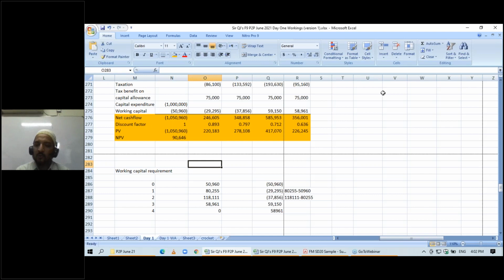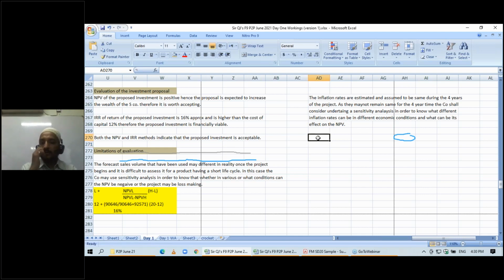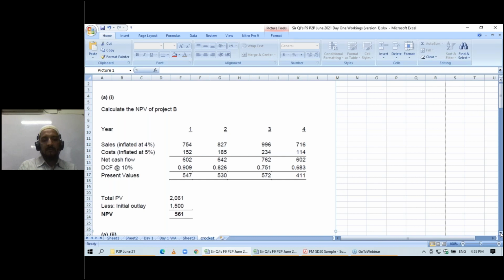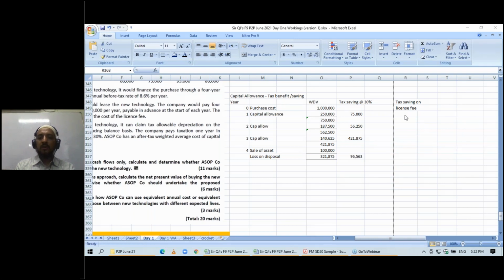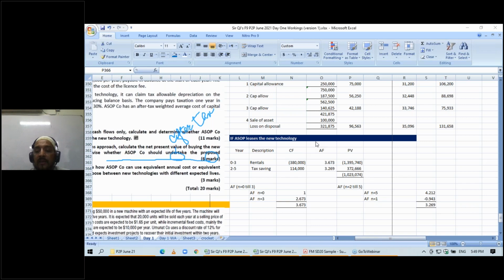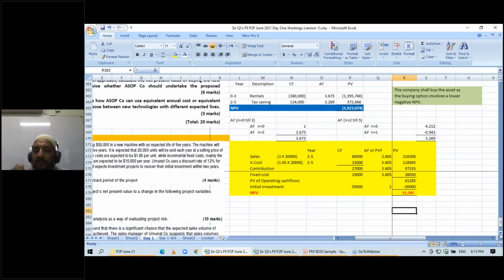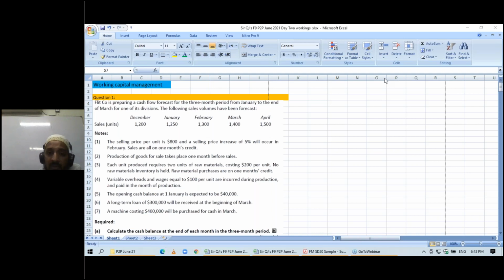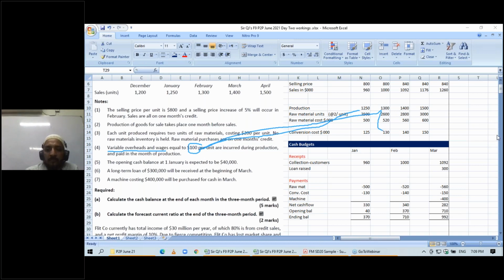FM/F9 (Practice to Pass Webinar - Jun 2021 - Day 2)